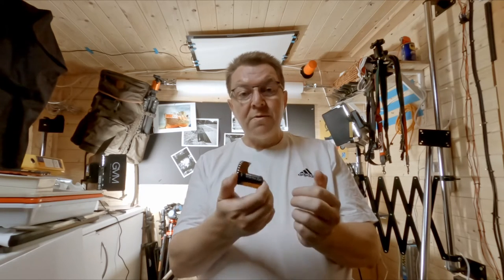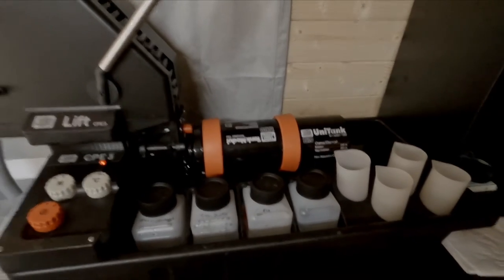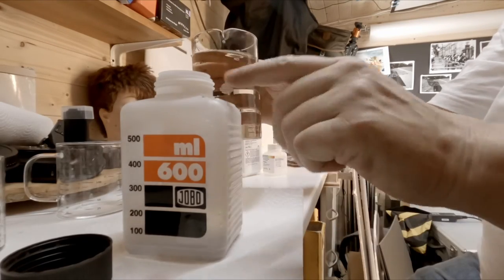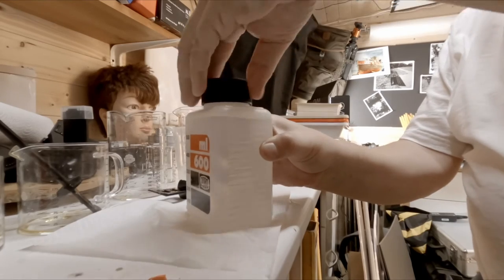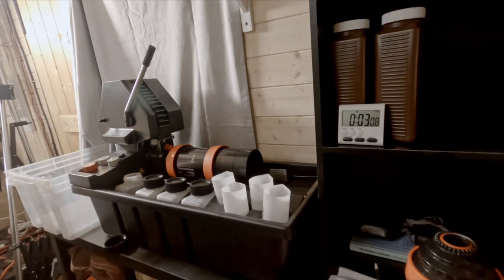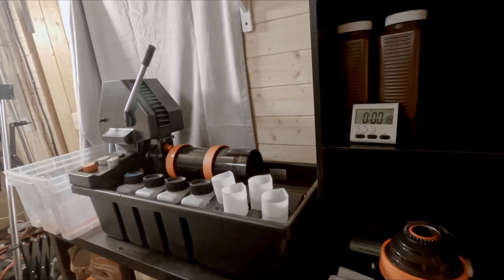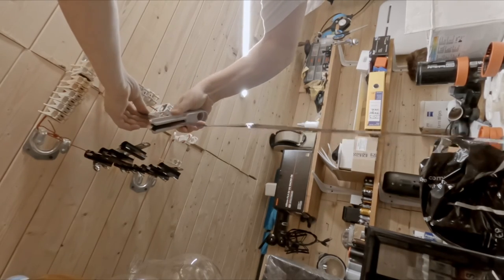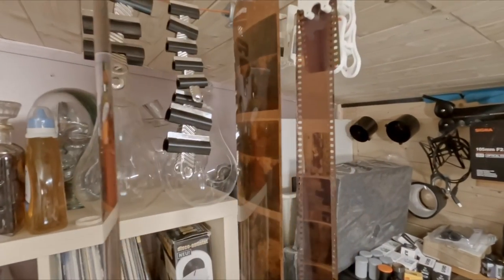Rollei Digibase C 41 On The Jobo Cpe 3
Been a while as I have been focusing, pun intended, on all aspects of film photography.
In this video I go through preparing and using Rollei Digibase C-41 developer and develop 5 colour films, 35mm and 120, via my Jobo CPE-3.
A couple of possibly help tips along the way also.

You can also if you would like to and everything is appreciated.

More videos being made weekly exploring film and digital photography.

I wish you well
dave x